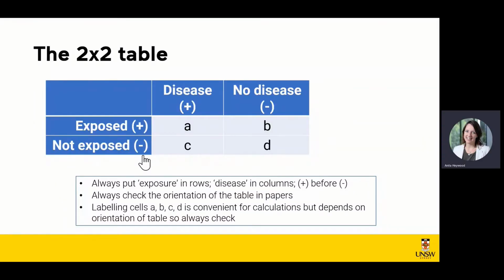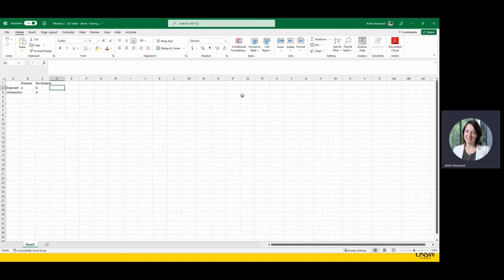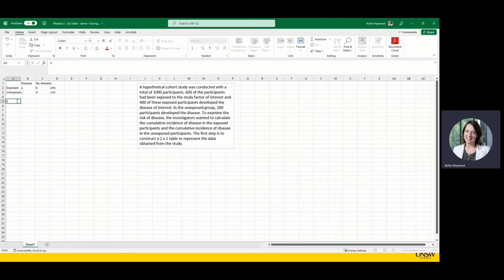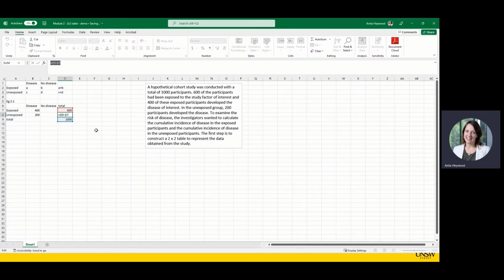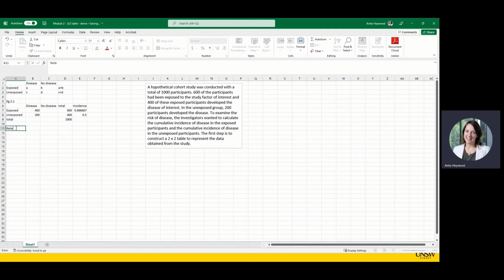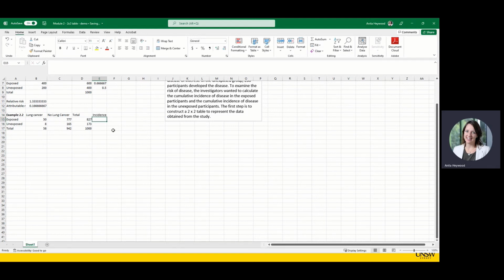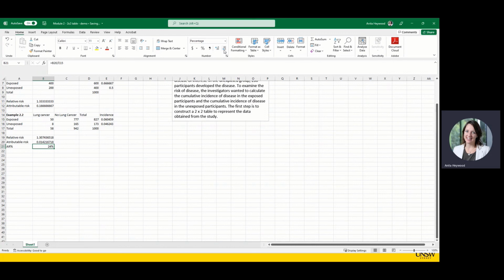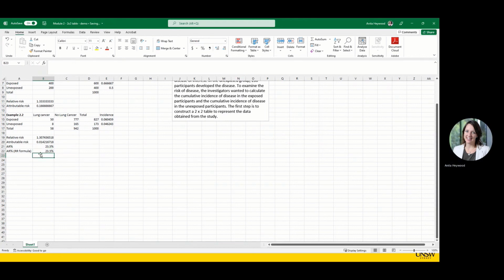PHCM9794 - Module 2 - Part 1